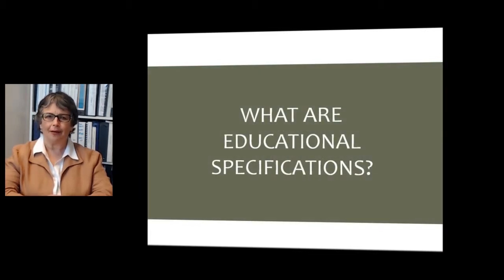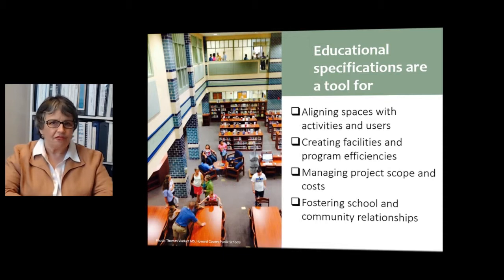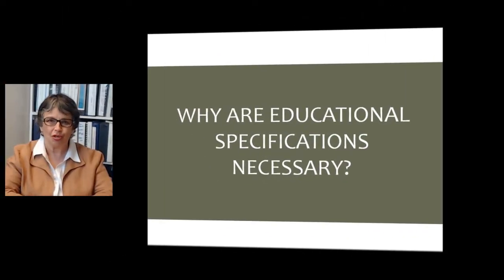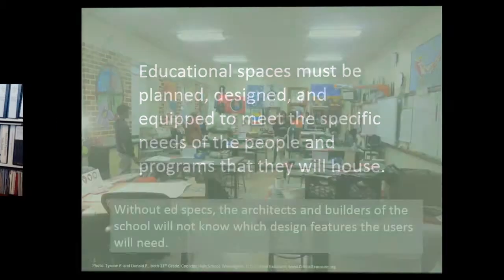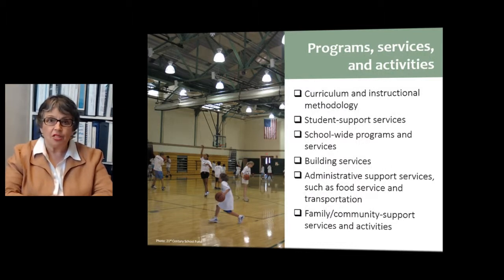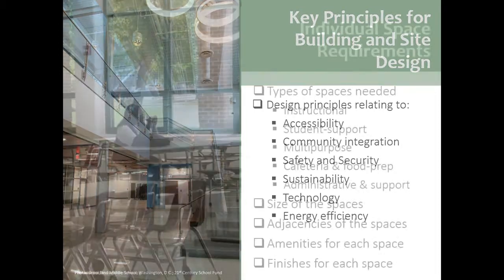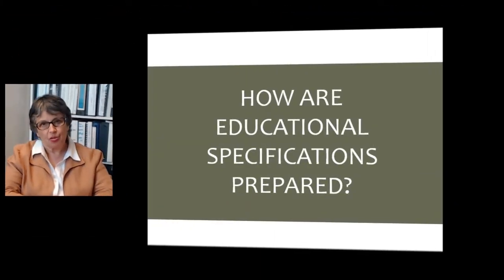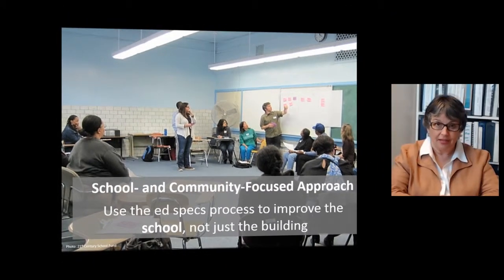Educational Specifications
Presenter: Barbara Bice, Facilities Branch Chief, Maryland State Dept. of Education

Synopsis: Describes the importance and value of basing K-12 facilities design and construction on educational specifications (ed specs) developed through a well-designed process of identifying
end-user requirements and engaging stakeholders.